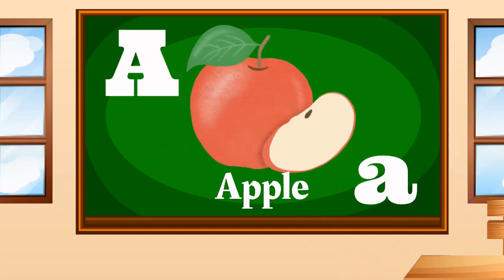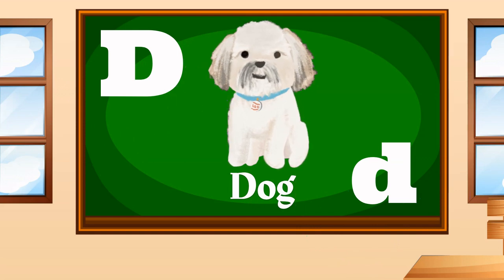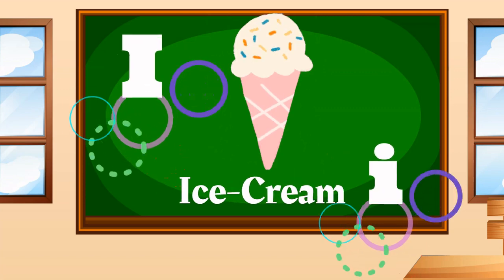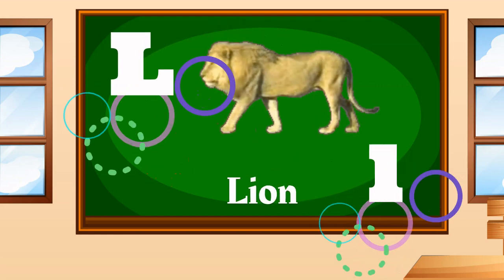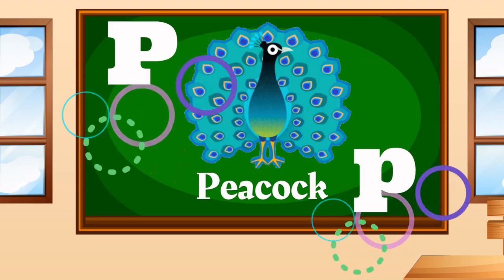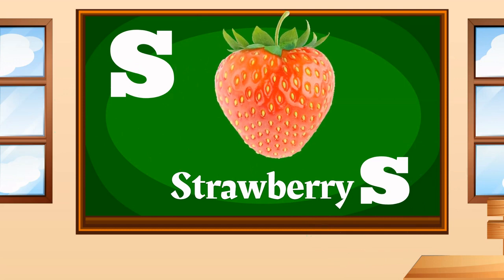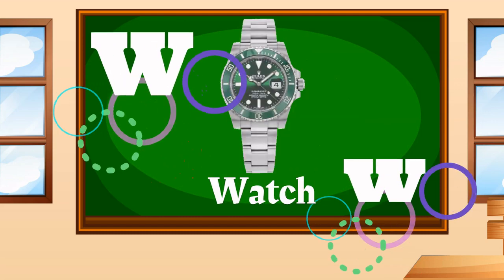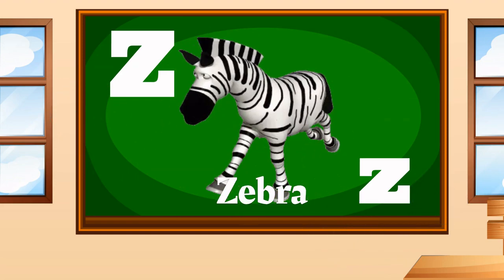A for apple | B for ball | phonics song | Learn ABCD | alphabets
a se anar,a se apple,K se kabutar,K se kabutar Kha se khargosh,a se anar aa se aam,a se anar aa se aam song,a se anar gye tak,a se anar in hindi,a se anar song,a se gye tak a se anar,hindi rhymes,hindi rhymes for kids,hindi varnamala,anika study class,Kkhggh,अ से अनार in hindi,क से कबूतर,अ से अनार,अ से अनार गीत,अ से ज्ञ तक,अ से अनार ज्ञ तक,अ से ज्ञ,alphabets,abcd,learn abcd,a for apple,b for ball, c for cat